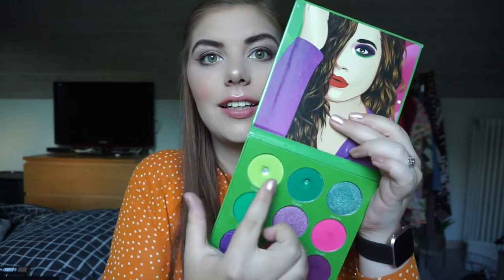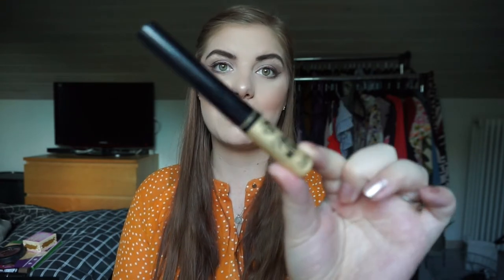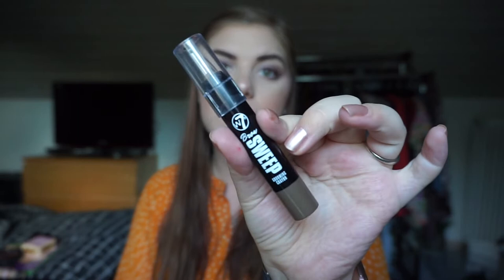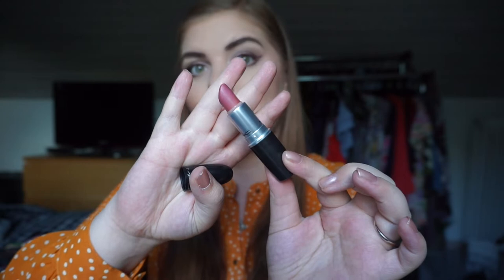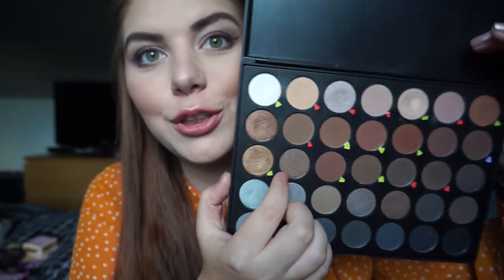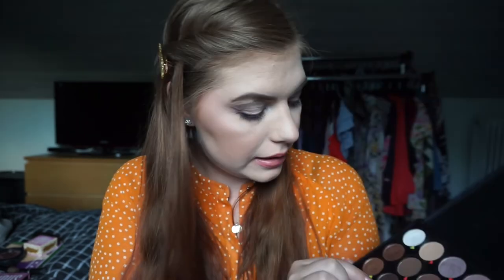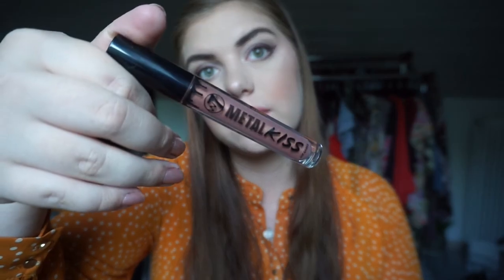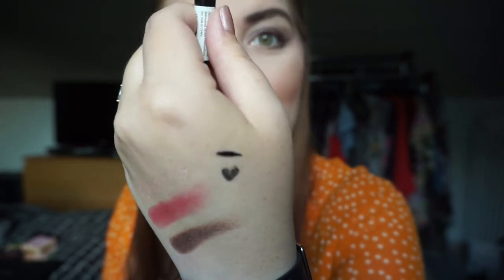WHOLE COLLECTION PROJECT PAN 2.0 | UPDATE 6 - REBOOT //COLLAB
It's time for another round of the "Whole Collection Project Pan", which is created by Becky from BeckyLovesKanga.

Last i did this project on my own with motivation from other panners that did this project as well.
THIS YEAR we are doing it all as a collab, which im really excited about!!

As always im linking everyone below + the products im working on.

PRODUCTS:

W7 Petal to the metal Duocrome liquid liner - Stay Marigolden* (ROLLED OUT)
Blushtribe Paulina - Friends (ROLLED OUT)
W7 Matte Me Blush - El Toro* (ROLLED OUT)
W7 Metal Matte - SOS* (ROLLED OUT)
W7 Metal Matte - Apollo* (ROLLED OUT)
W7 Brow Sweep*
Mac Lipstick - Brave
W7 Honolulu Bronzer* (ROLLED OUT)
Benefit Rockateur blush
Rimmel London Lasting Finish foundation

NEW:

 1. Sleek Highlighter palette Soltice - shade no 4
 2. W7 Delicious palette - shade no 12*
 3. Morphe 35K palette - shade no 16
 4. W7 Velvet Secret liquid lipstick - Vino Tino*
 5. W7 Metal Kiss lipgloss - Ace face*
 6. W7 Love line eyeliner*

RULES:

 - Use 20 times = Roll out
 - Hit pan = Roll out
 - Max 3 of each category